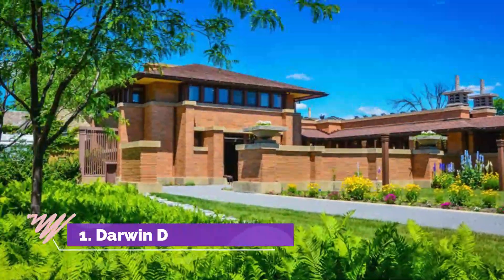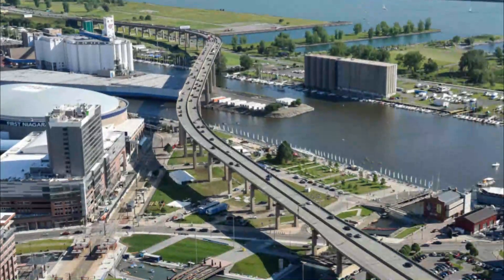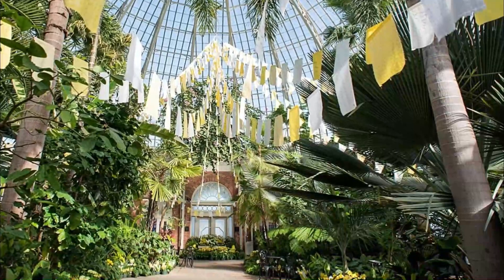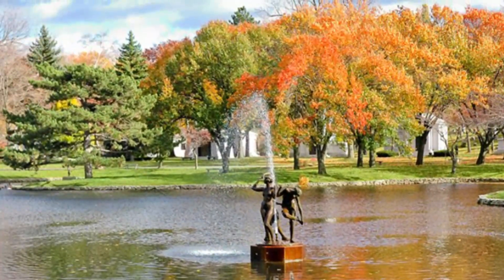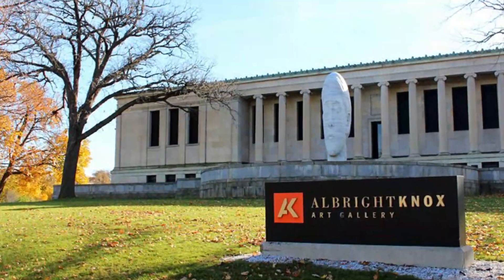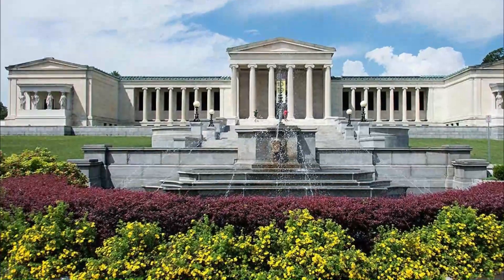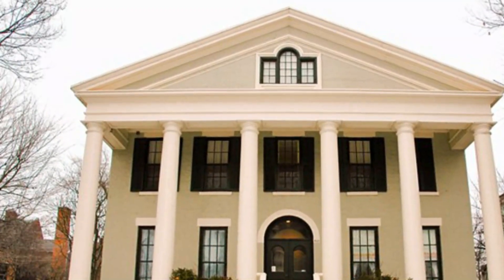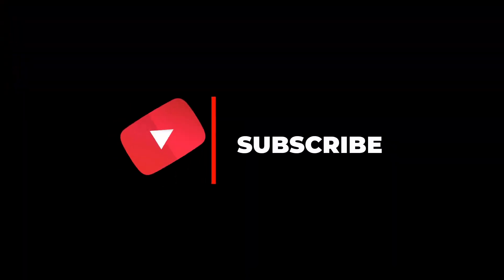Top 10 Best Tourist Places to Visit in Buffalo, New York State | USA - English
Buffalo is one of the biggest tourist attractions in New York State having many best places in Buffalo. Buffalo is the second-largest city in the U.S. state of New York behind New York City and the seat of Erie County. It lies in Western New York, at the eastern end of Lake Erie, at the head of the Niagara River, on the United States border with Canada.

There are many beautiful places in Buffalo. USA has some of the best places in Buffalo. We collected data on the top 10 places to visit in Buffalo. There are many famous places in Buffalo and some of them are beautiful places in Buffalo. People from all over France love these USA beautiful places which are also Buffalo famous places. In this video, we will show you the beautiful places to visit in Buffalo.